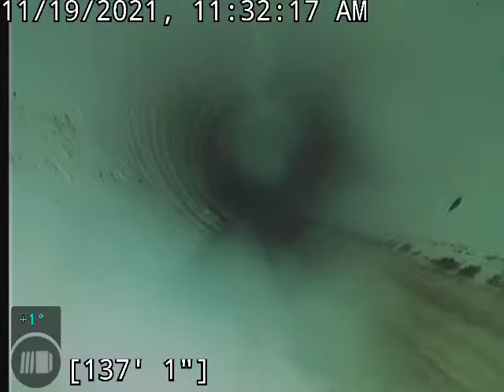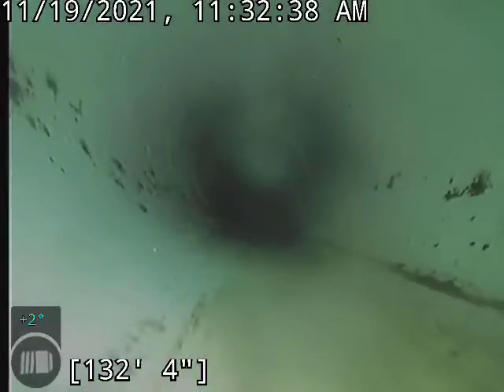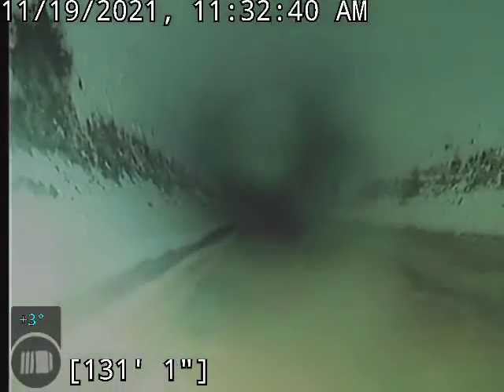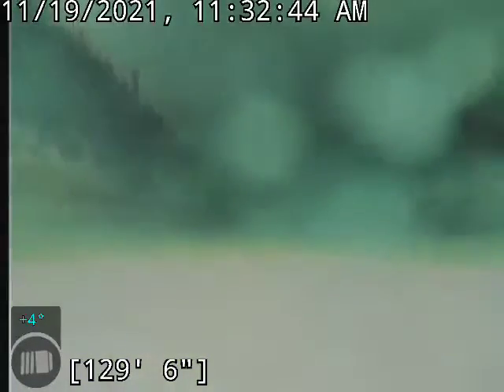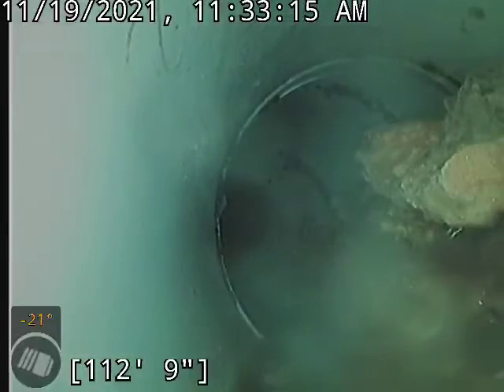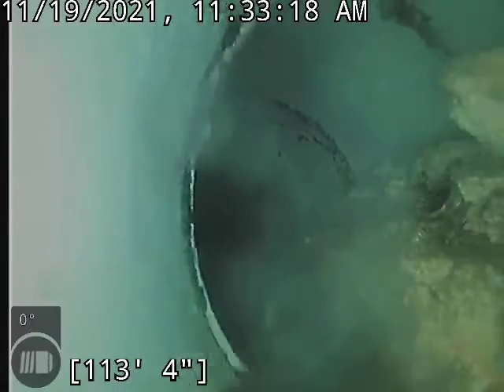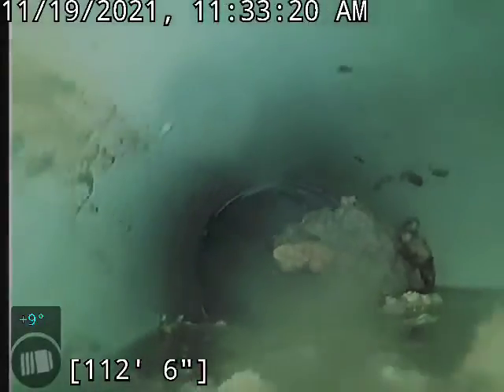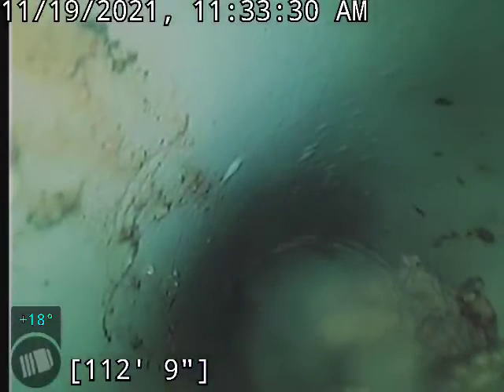3706 Rock Springs St.